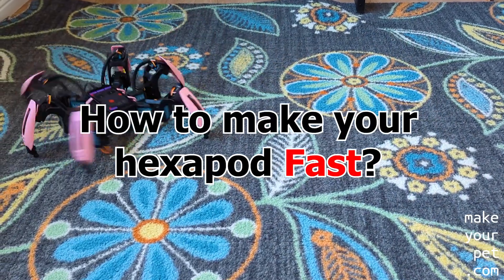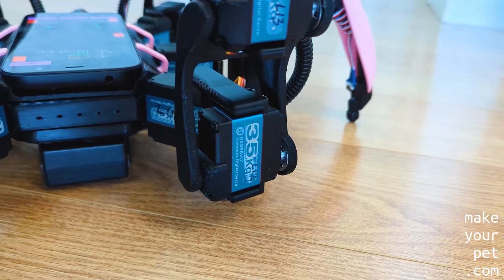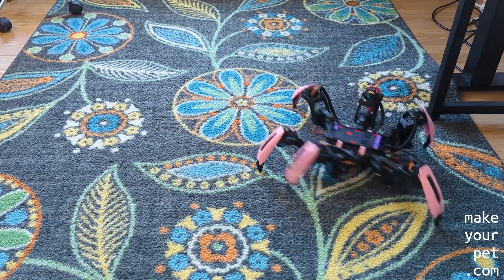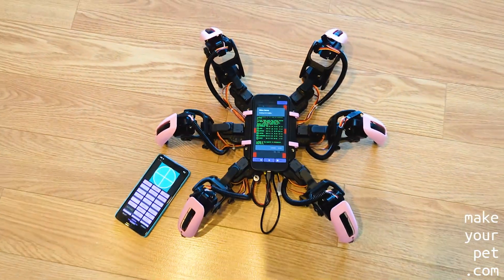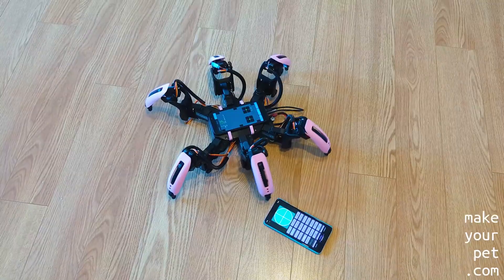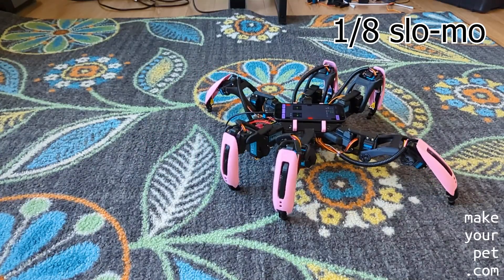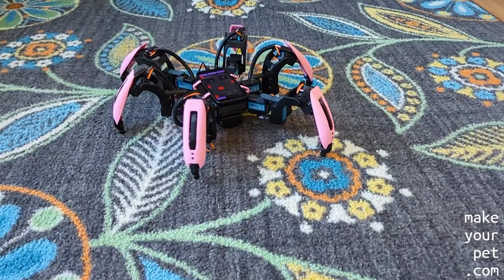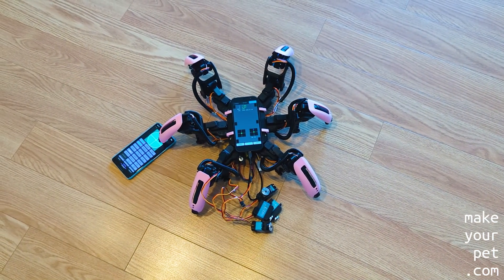How To Build FAST Hexapod Robots! Fast Walking DIY Spider Robot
In this video I tell you how to use faster servos to build a faster hexapod robot.

0:00 Intro
0:24 Fast servos
0:40 Servo spec comparison
1:14 Update the config
2:06 Downside of fast servos
2:18 Overshoot
3:01 Bad impact absorbance
3:44 Switching back to old servos